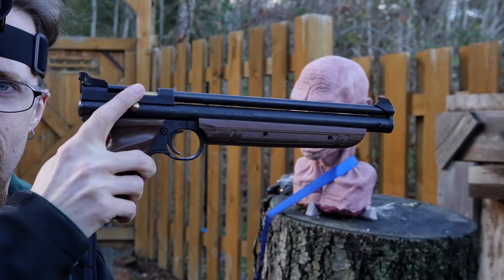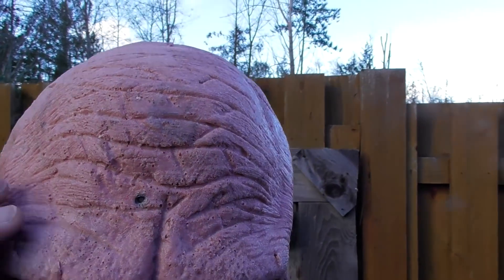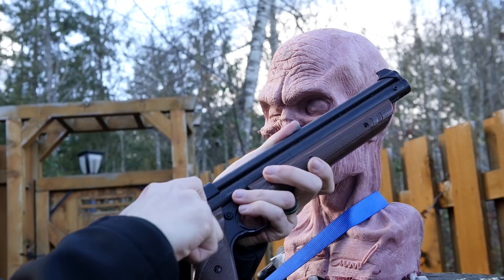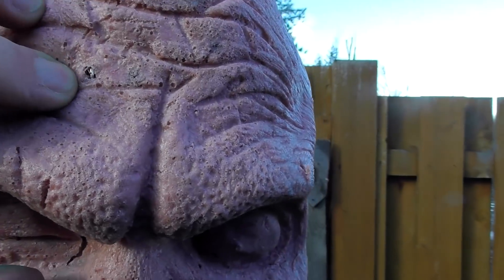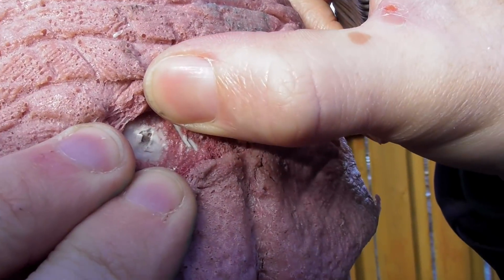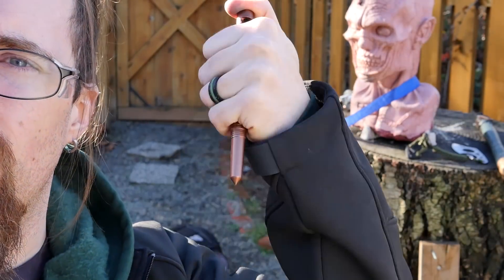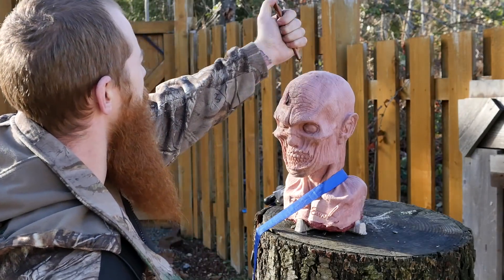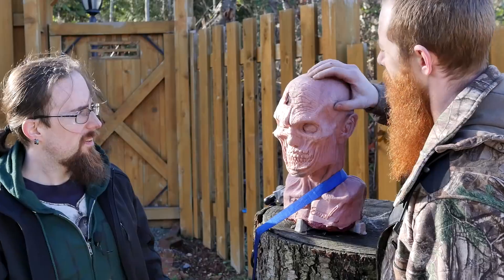What NOT to Use Against the Undead!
Crosman 1377 pump air pistol .177 pellet

The anatomically correct synthetic skull analog with foam flesh and rubber skin that I used here is made by Zombie Go Boom. Available here:

Thanks for Christopher Friis for letting me do the testing in his backyard and helping out. This is his channel: